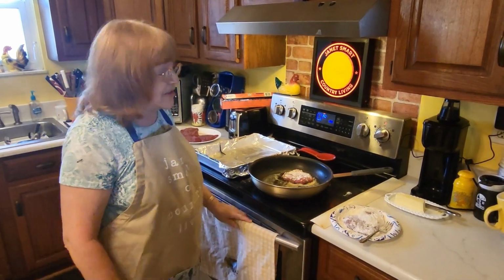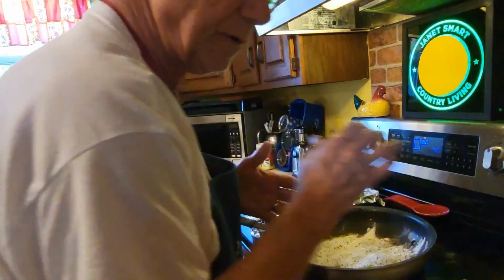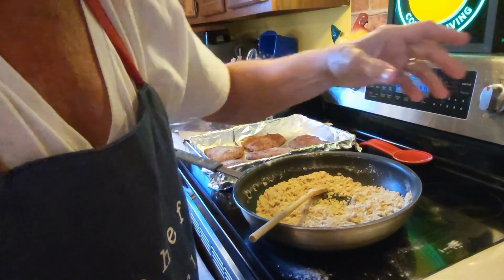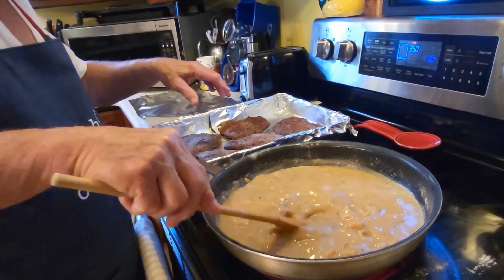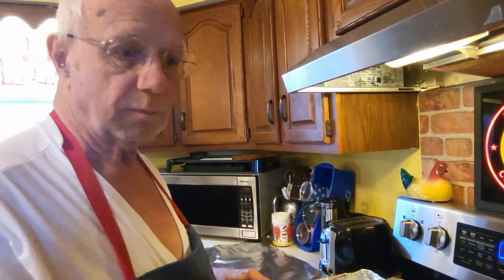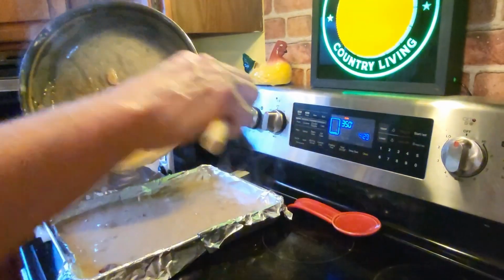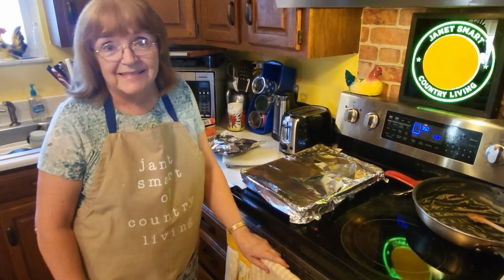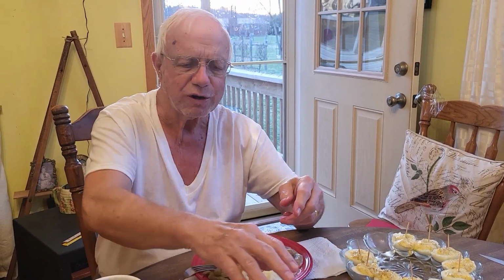Cubed steak smothered in gravy! Easy and Delicious!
One of our favorite Sunday Dinners!

Until a few years ago, we didn't know how to make Baked Steak. On our second try, we nailed it.

INSTRUCTIONS:
Flour both sides of the cubed steak and sear in butter in your skillet.
Place in large pan that has been sprayed with cooking spray.

Make your gravy.
Heat a cup of water to boiling and add a teaspoon or two of Beef Base and stir to dissolve. Set aside.
Melt butter, add self-rising flour and pepper. While constantly stirring, brown your flour. Add water and quickly stir. Add more water, if needed. Add beef base and mushrooms while stirring constantly. (You could add fresh mushrooms if you wanted to) Add a small amount of milk.
Bring back to a simmer and stir until you get the right consistency.

Pour over your cubed steak. Lift the steaks and float them off the bottom of the baking dish.
Cover with foil and bake in a 350 degree oven for at least an hour.

Put on table and enjoy.

1:41 Charley starts the gravy
11:32 Charley adds the mushrooms
17:54 Janet gets them ready for the oven
20:04 the unveiling
21:00 Charley's taste test

My COOKBOOK, Cooking with Family:  Recipes and Remembrances